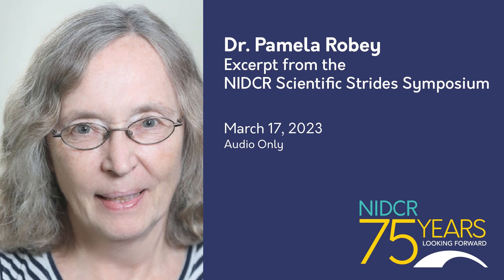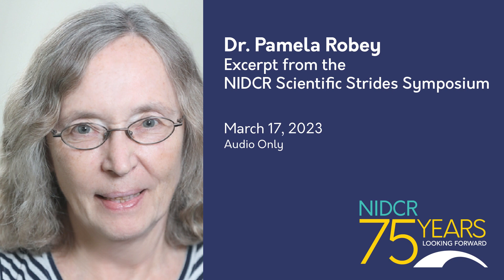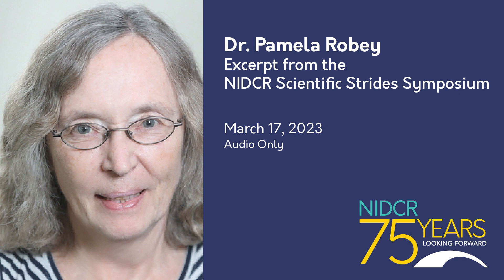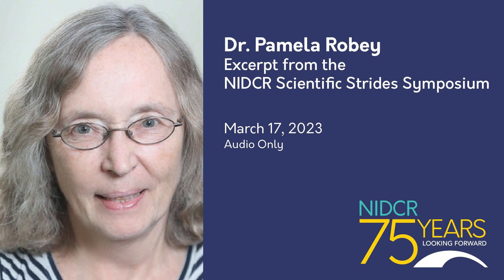Part 9/14 | Scientific Strides Symposium: Talk by Dr. Pamela Robey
Dr. Rena D’Souza interviews Dr. Pamela Robey, NIDCR Senior Investigator, Skeletal Biology Section, at the NIDCR Scientific Strides Symposium, AADOCR Annual Meeting on March 17, 2023.